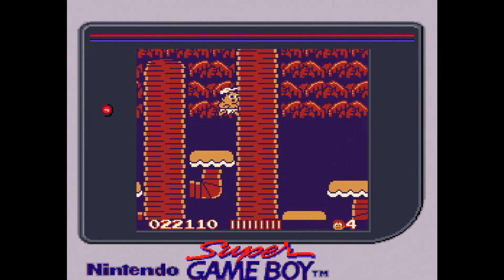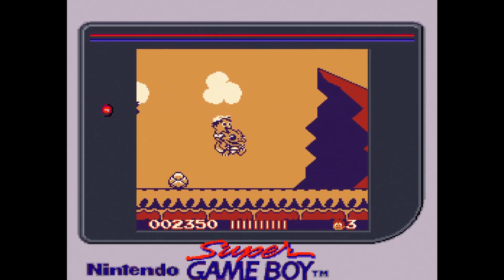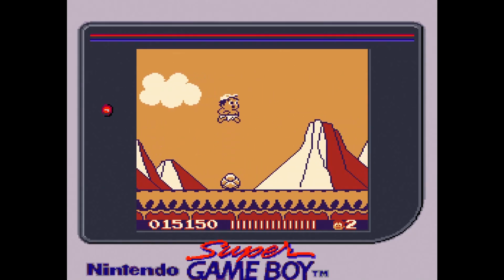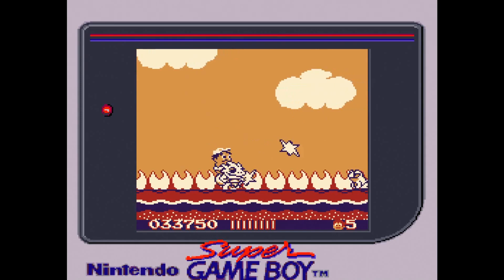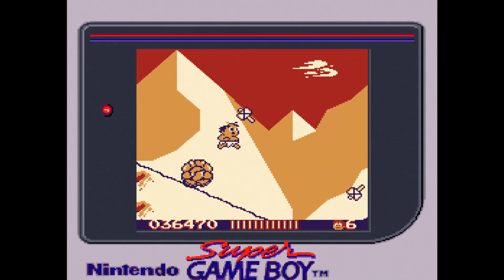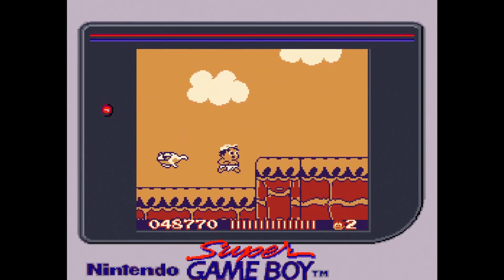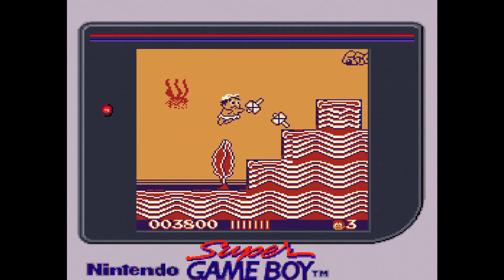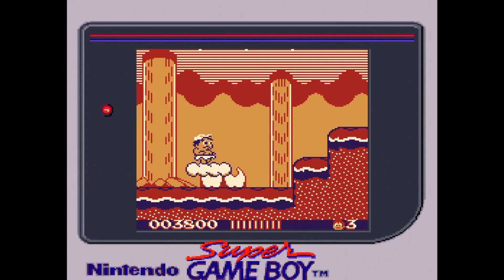Adventure Island Tutorial With Commentary (Gameboy)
Around 2 hours 10 minutes to beat. In this video I break down the strats I used. Deaths edited out.